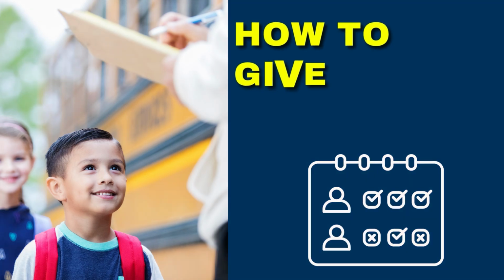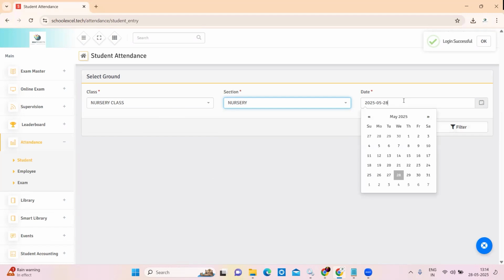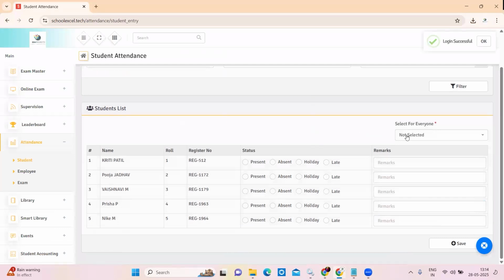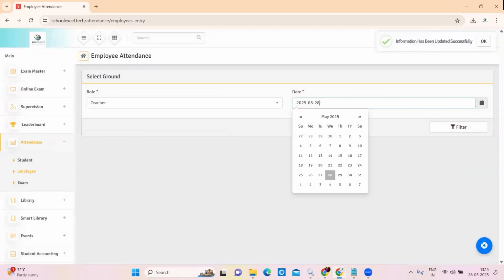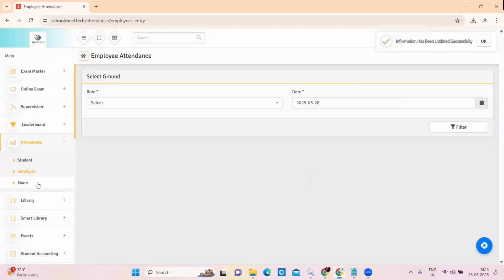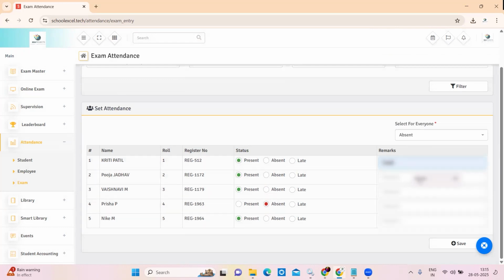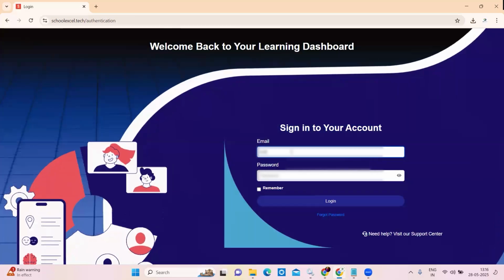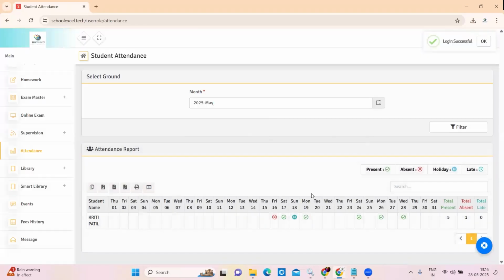How to give Attendance